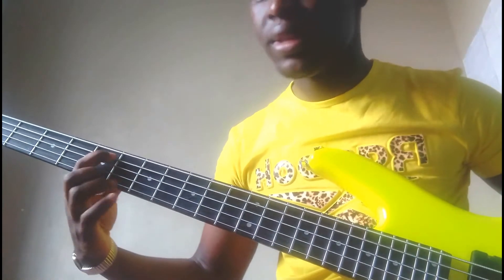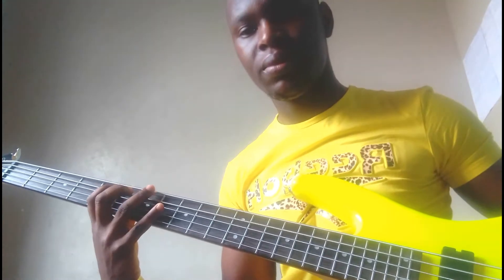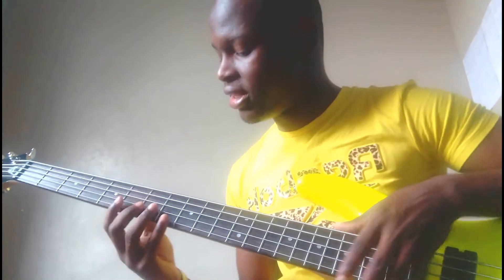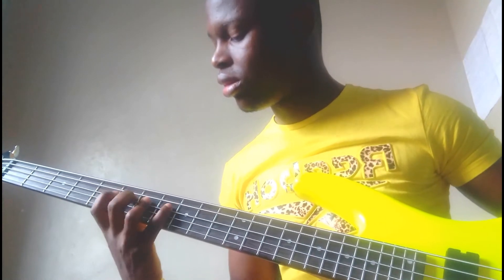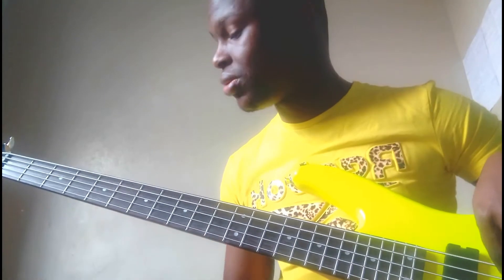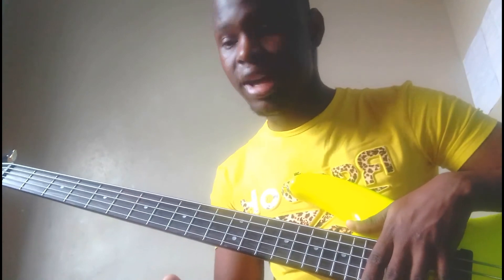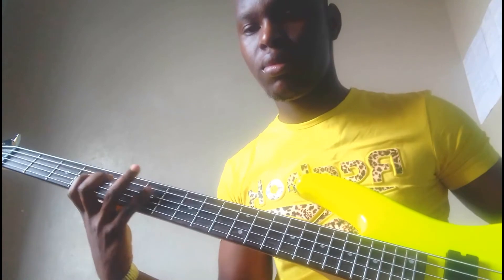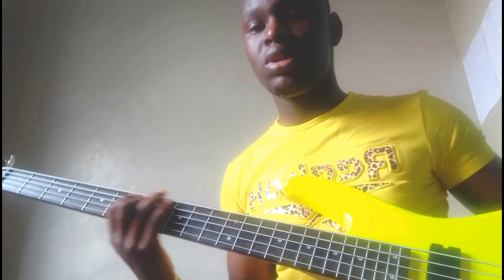Lesson 6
This lesson is about some finger exercises to get your fingers ready for playing. If you need any of my services which include studio work, instrumental training, live band. Please get in touch with me on the following